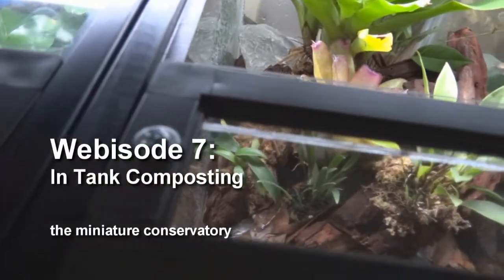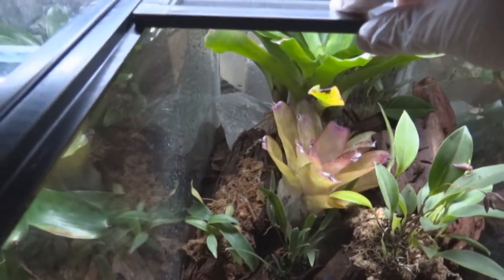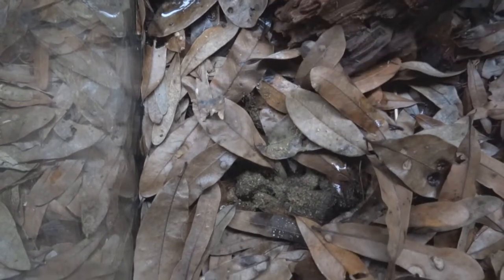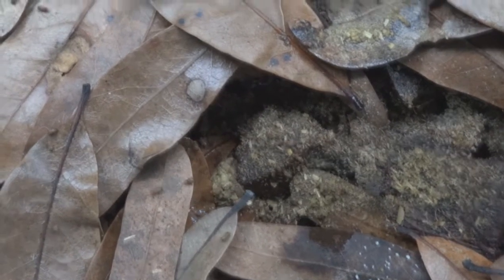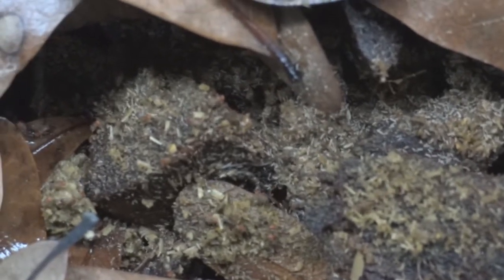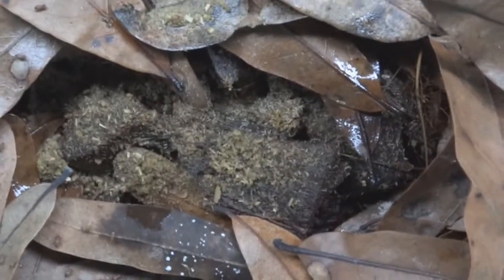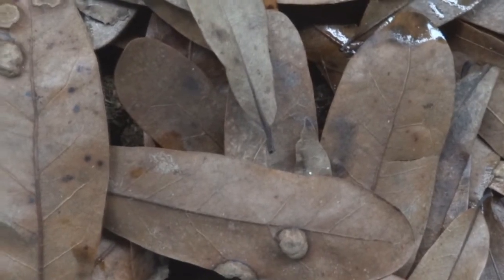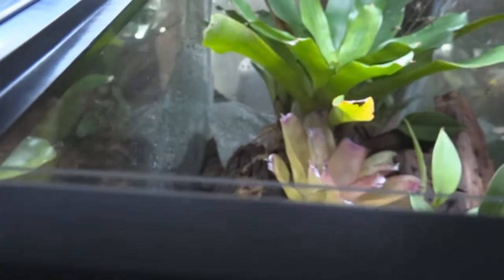In Tank Composting.wmv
In tank composting - a important feature in a terrarium if considering rearing froglets.